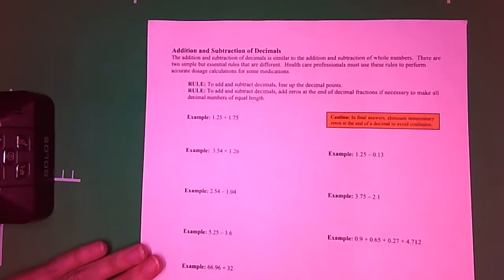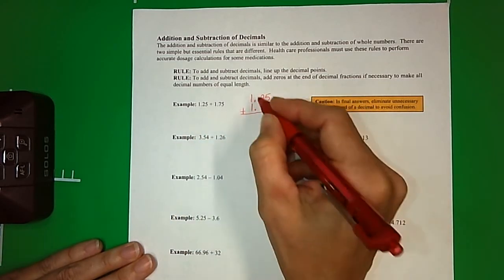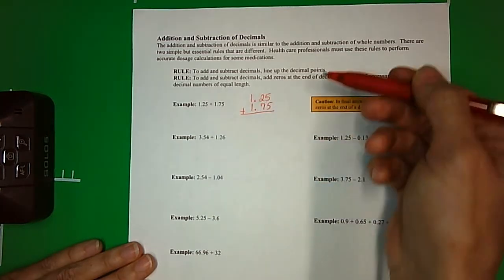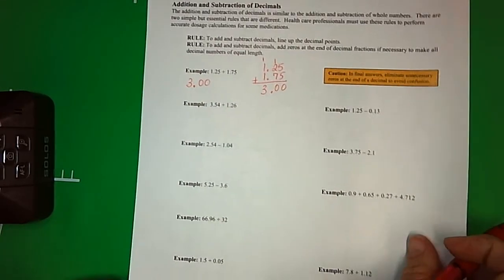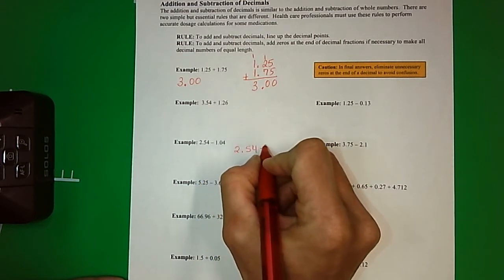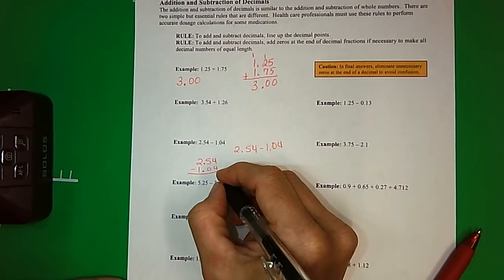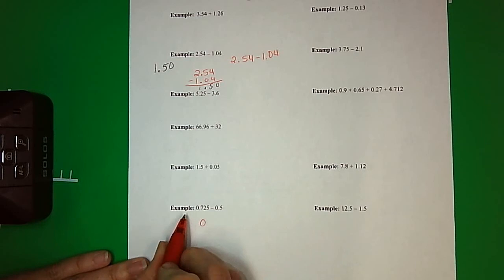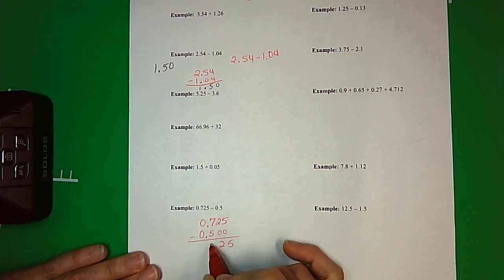Adding and Subtracting decimals